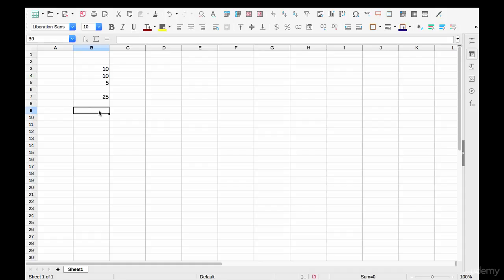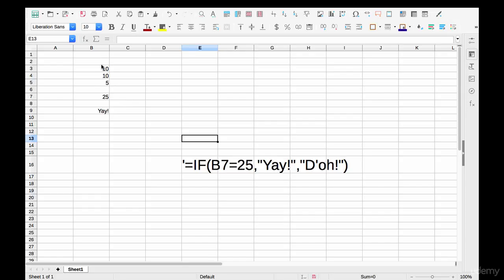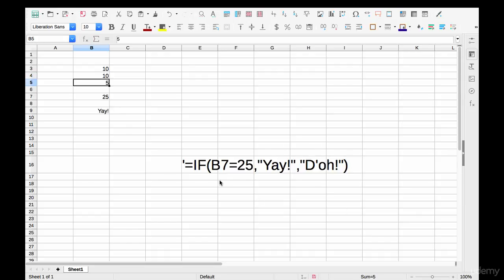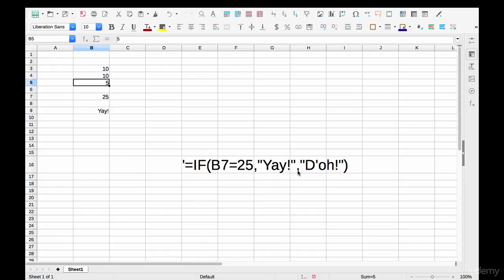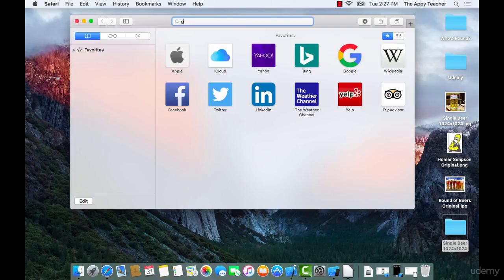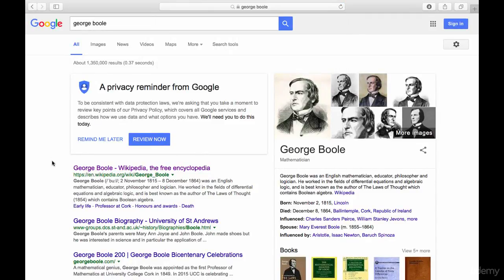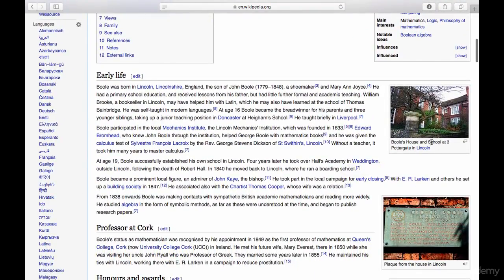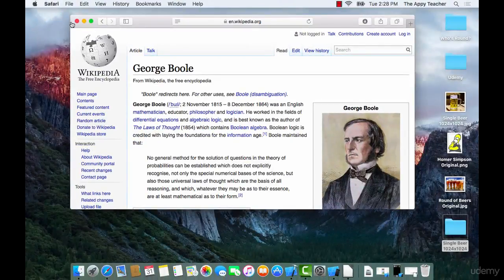Very Brief Intro to Coding - You May Know More Than You Realise!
iOS 10 iPhone App Development: Learn the Basics in 2 hours
Build a fully functioning App and run it on your own personal iPhone